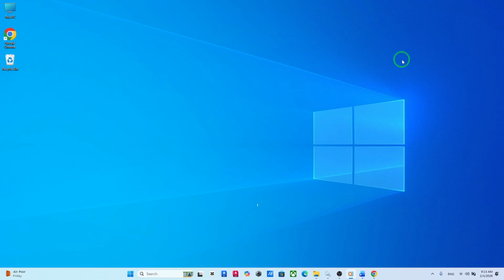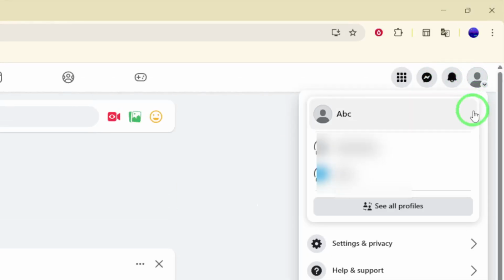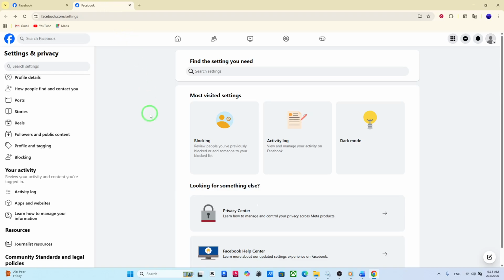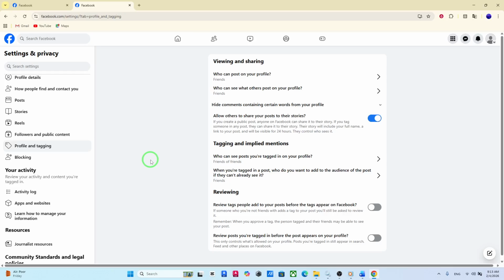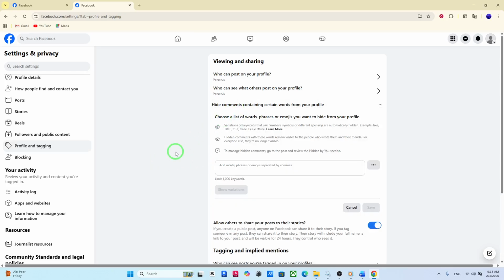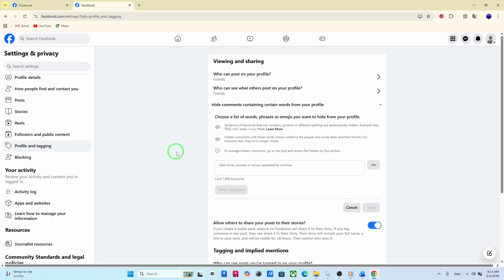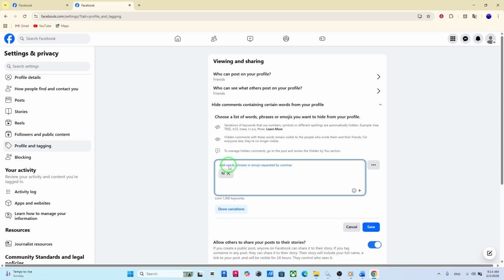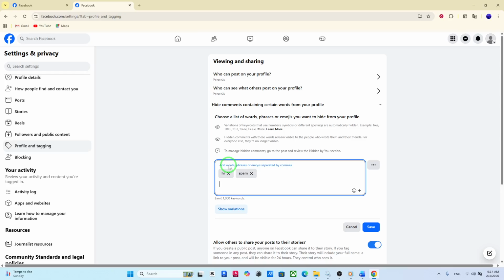How To Block Multiple Words From Comments On Facebook App On PC (New Update)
Learn how to block multiple words from comments on the Facebook app on PC with this new 2026 update. This quick tutorial will help you control what appears under your posts by filtering specific words or phrases automatically.

Follow these steps:

1. Open Facebook app

2. Click your profile picture at the top of Facebook

3. Select Settings and privacy

4. Then click Settings

5. In the left menu, click Profile and tagging

6. Click on Hide comments containing certain words from your profile

7. Write the words or phrases at the text box, separated by commas

8. Click Save

This method helps keep your profile comments clean and improves your online experience by hiding unwanted words or phrases automatically.-
Timeline:
00:00 Start
00:12 How to do it
01:05 End